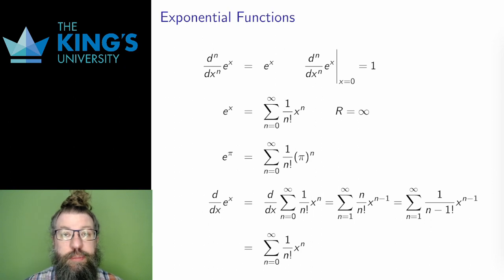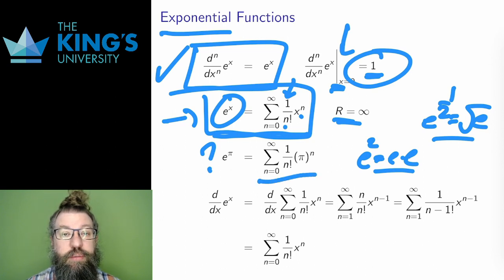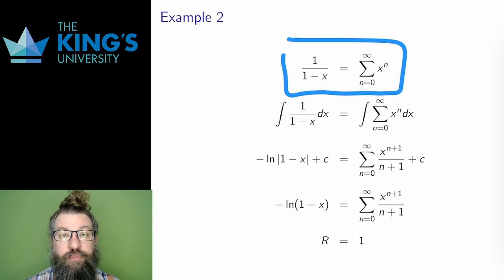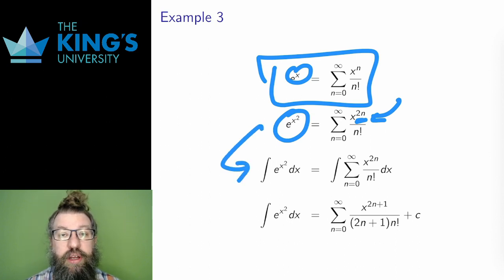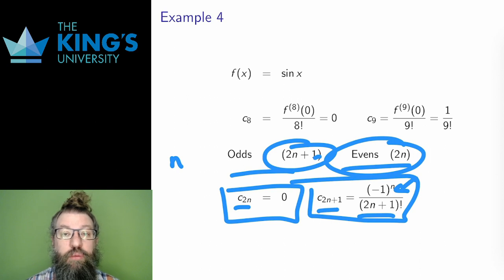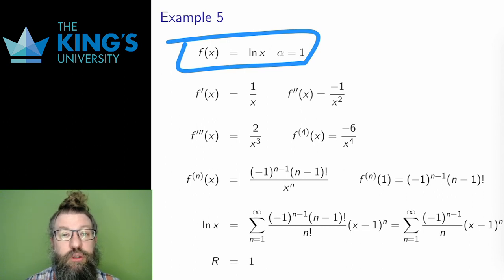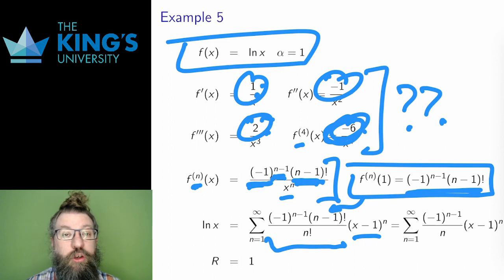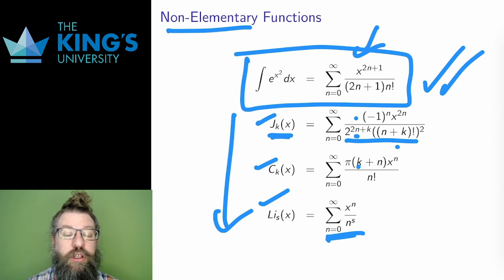Math 205 Week 11 Video 4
Examples of Taylor Series